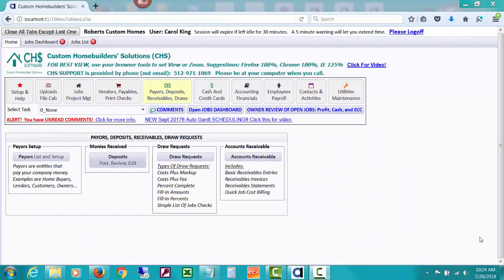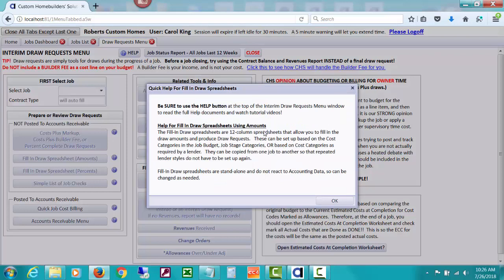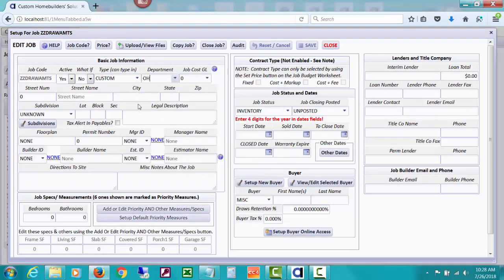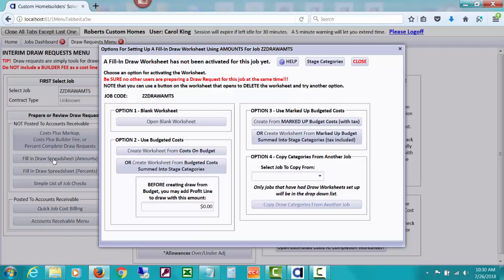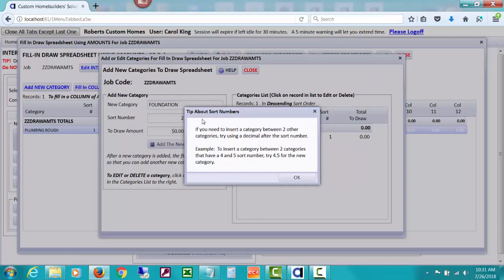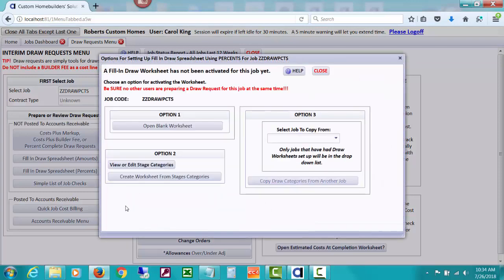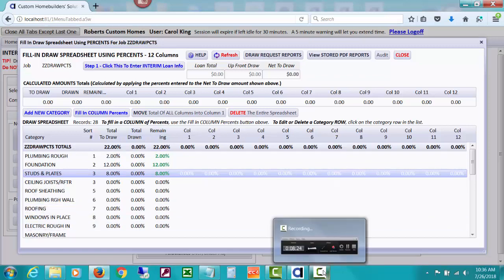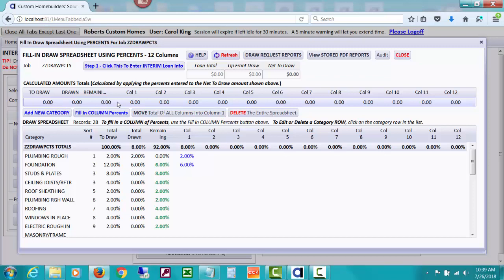5200 51 Fill-In Draw Requests: Setup Job Templates To Copy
How to start Fill-In Draw Requests AND how to set up jobs to use as templates to copy fill in draw categories from one job to another in Custom Homebuilders' Solutions (CHS).